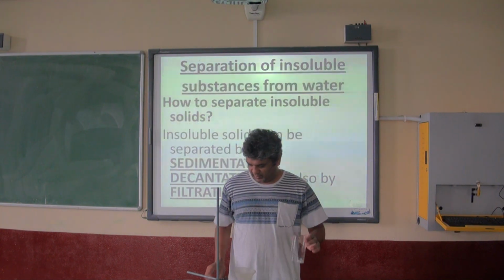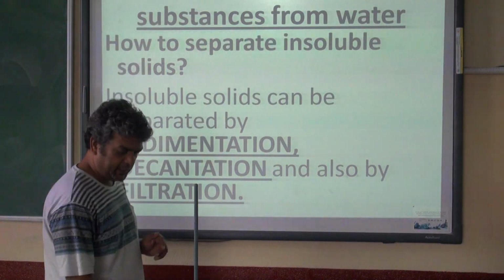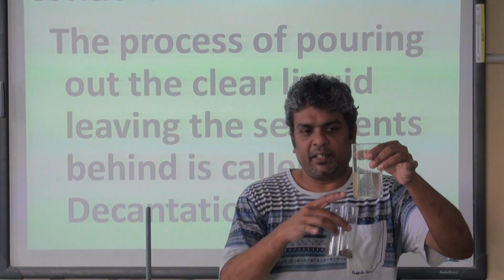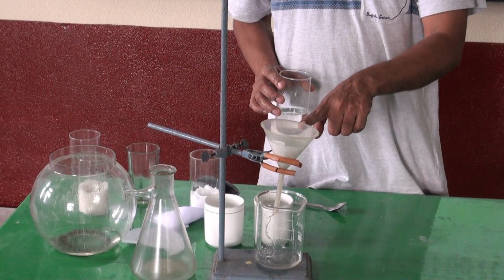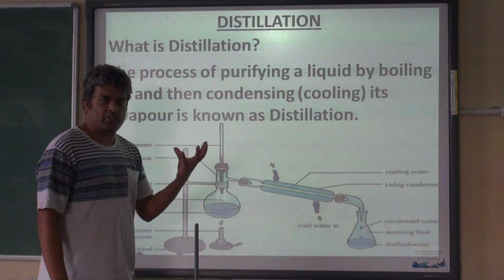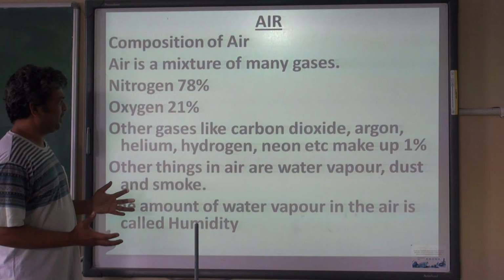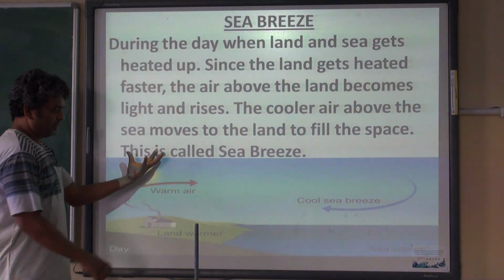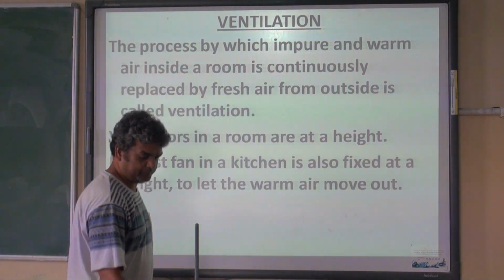St. Augustine's School. Kalimpong.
Class-5.  Science.  Chapter - SOLID LIQUID AND GAS. (2nd Part)